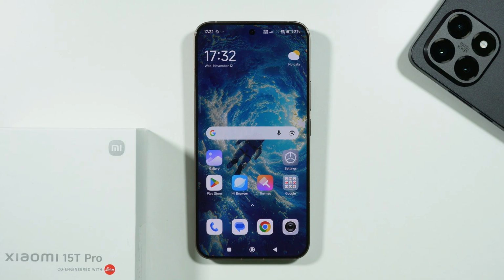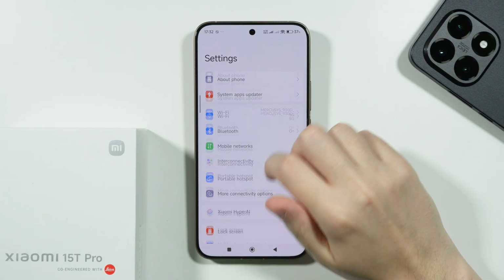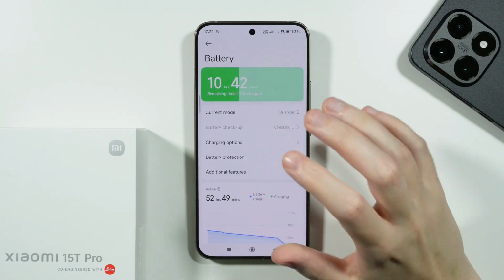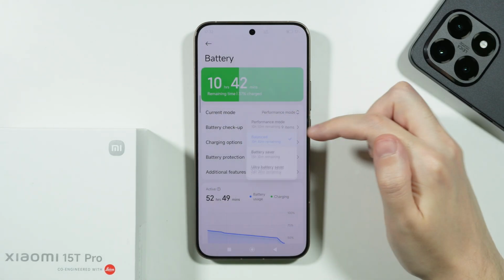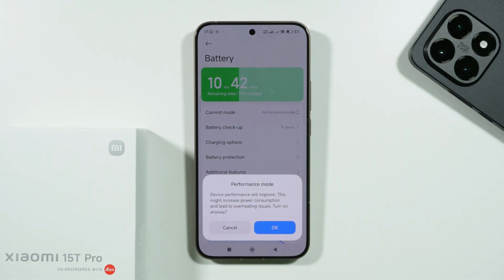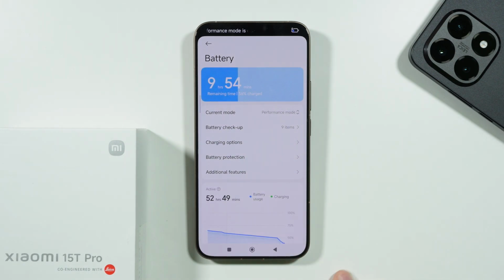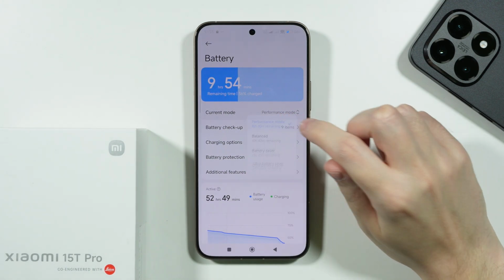Xiaomi 15T/15T Pro: How to Enable Performance Mode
In this video, I'll show you how to enable Performance Mode on your Xiaomi 15T or 15T Pro device easily. Activating this setting instantly optimizes your device's CPU and GPU power for smoother gaming and demanding applications. Follow these straightforward steps in this quick Xiaomi tutorial to unlock the maximum potential of your phone.